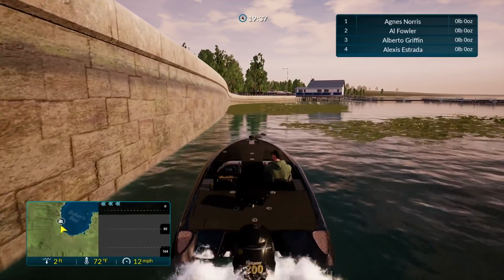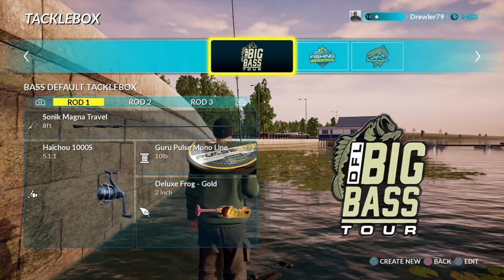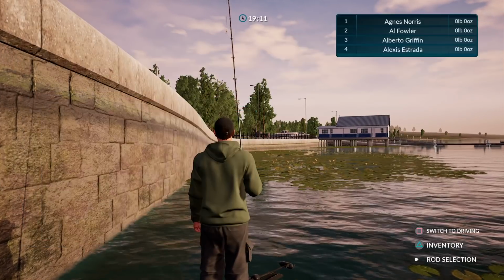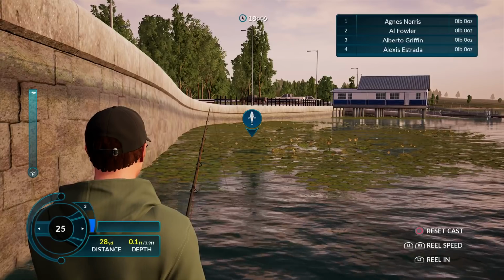Fishing Sim World Lake Johnson Open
5 wins in a row at the Lake Johnson Open! I share my secrets with you!